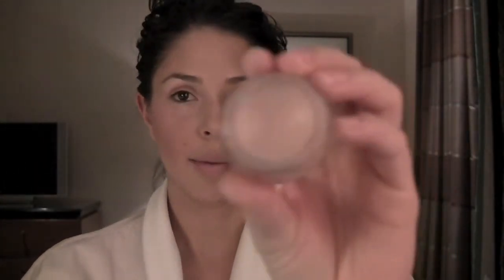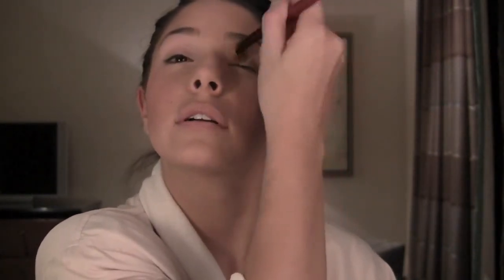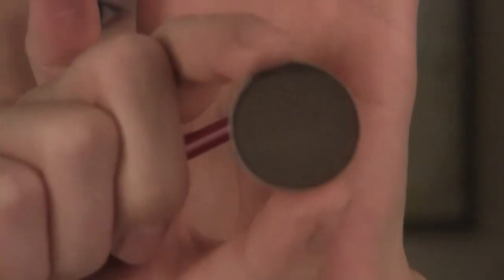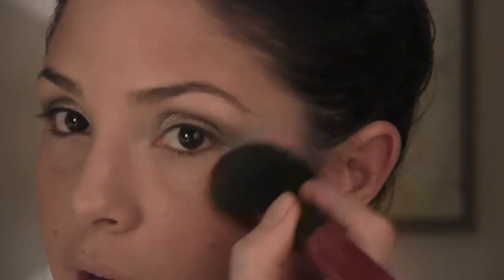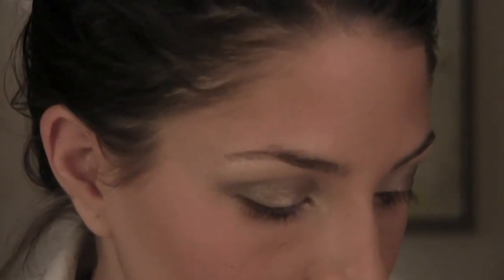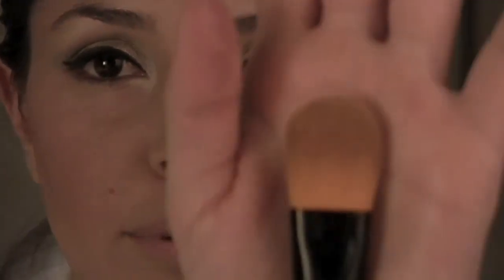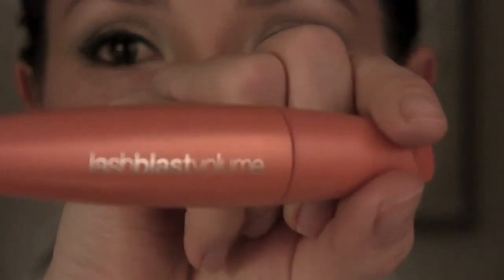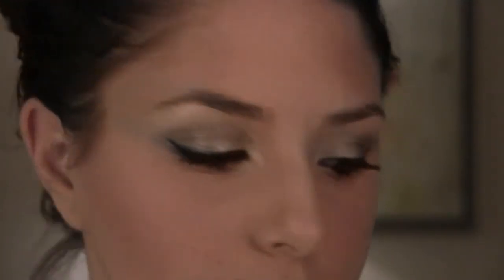Eye Makeup Routine